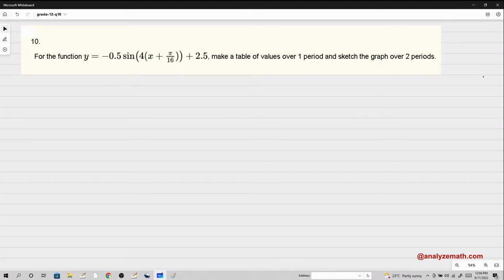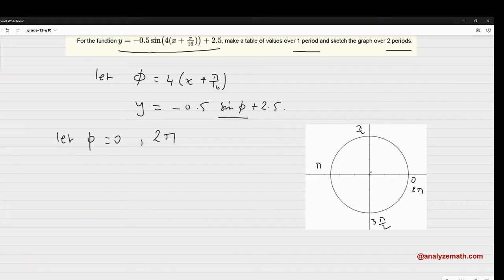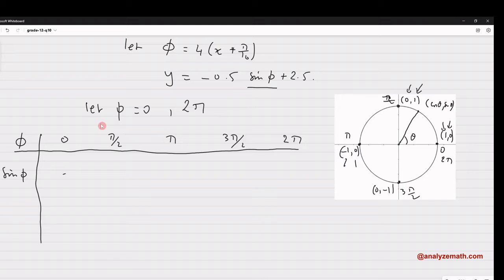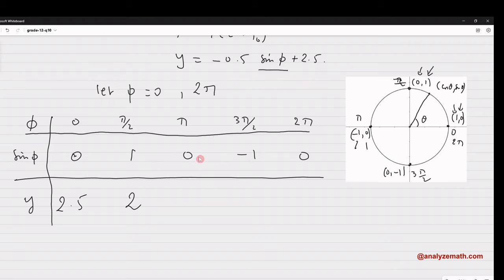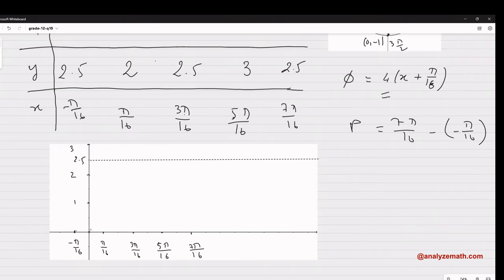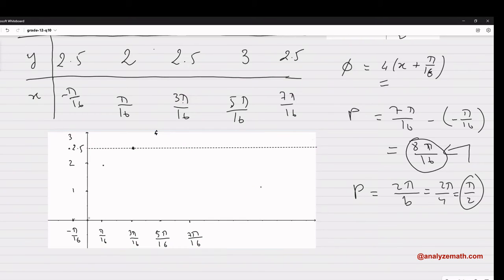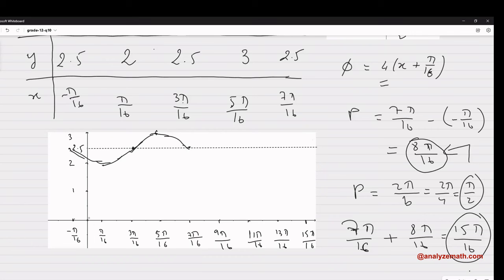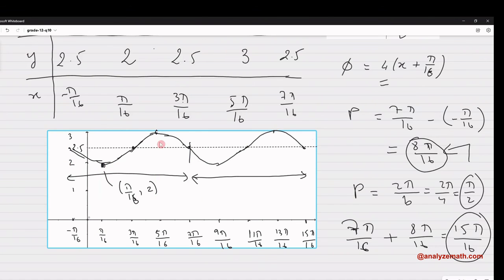Sketch the trigonometric function y = -0.5 sin(4(x+pi/3)) + 2.5 - Grade 12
A method based on substitution is used to find the 5 key points of the graph of the trigonometric function y = - 0.5 sin ( 4(x+pi/3) ) + 2.5 and sketch over two periods.

The substitution  PHI =  4 (x+pi/3) is made and the function is written as

 y = - 0.5 sin ( PHI ) + 2.5

PHI is a new variable and takes 5 values in the range [ 0 , 2 PI ]. A table of values is made including the values of y as a function of PHI. The last step is to calculate the x values using the values of PHI.

From the substitution  PHI =  4 (x+pi/3) , we can write  x = PHI / 4 - pi/3

We, therefore, end with up with a table including the PHI values, the y values, and the x values but of course, the PHI values are not needed in the graph, they were used for calculation purposes.